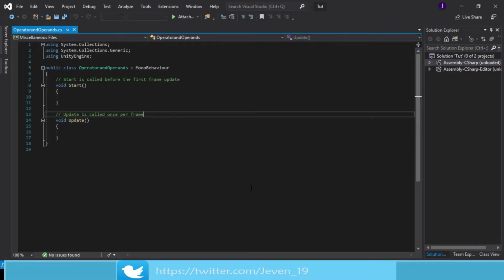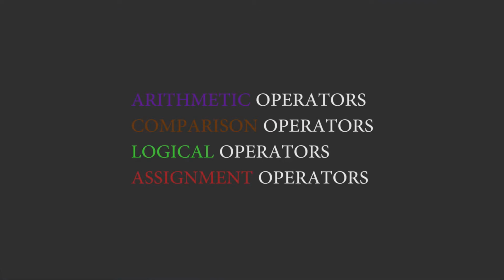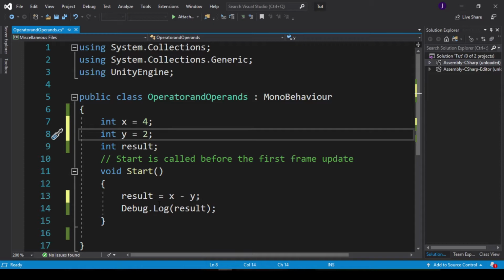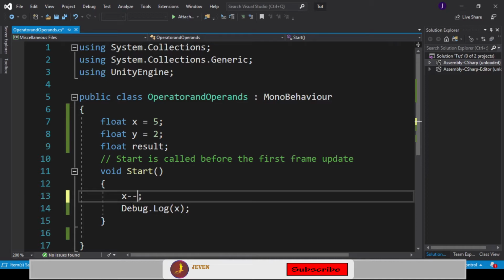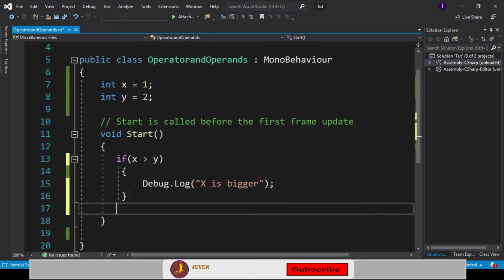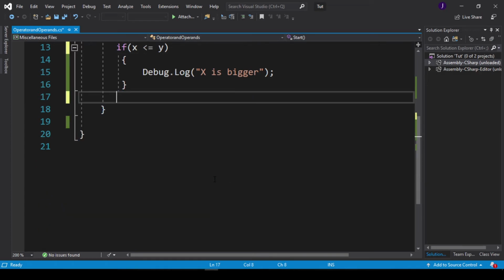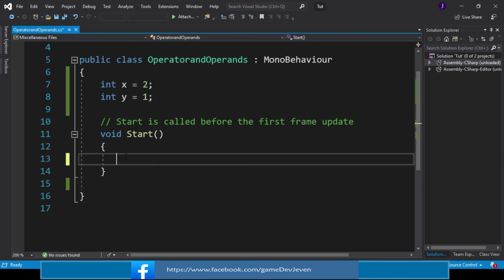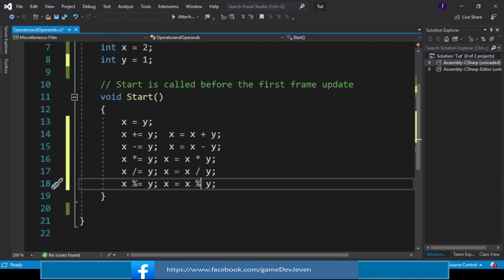How to Write code in unity C# for Beginners #4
This video explains variables and functions for C# using unity Game Engine